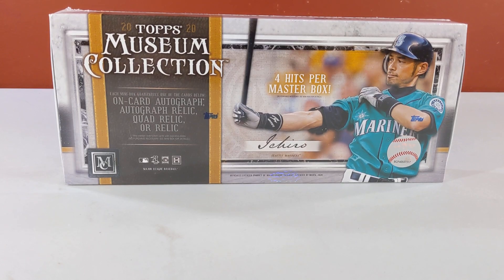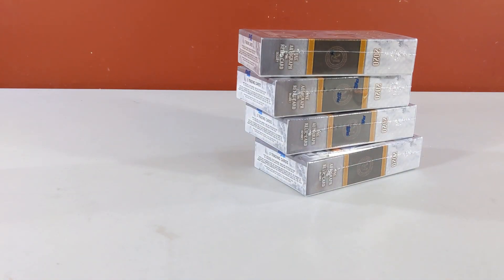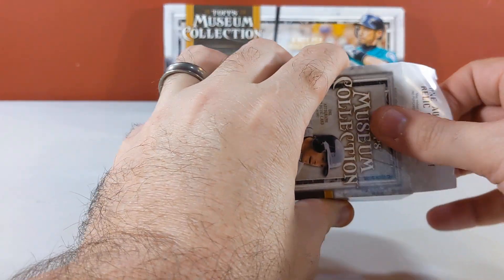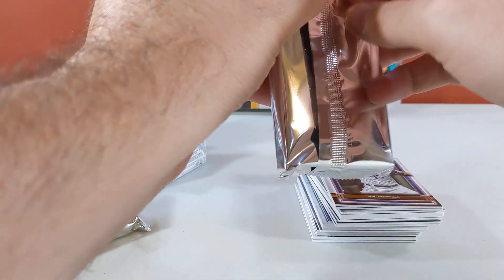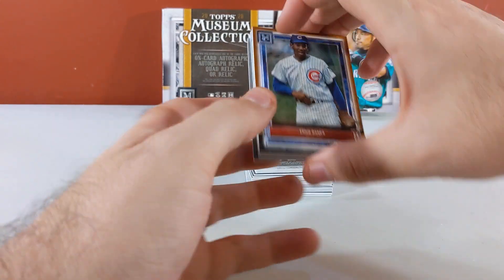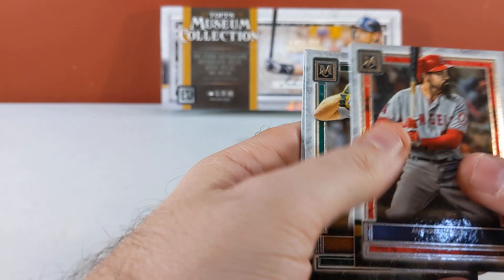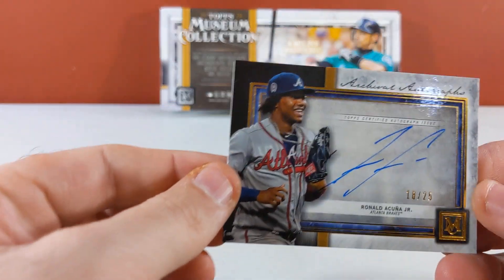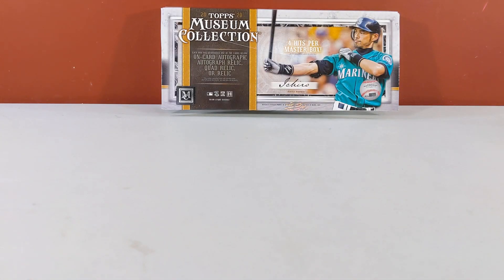*FIRST LOOK* *NEW RELEASE* 2020 Topps Museum Collection Baseball Hobby Box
Breaking a box of the just released 2020 Topps Museum Collection Baseball